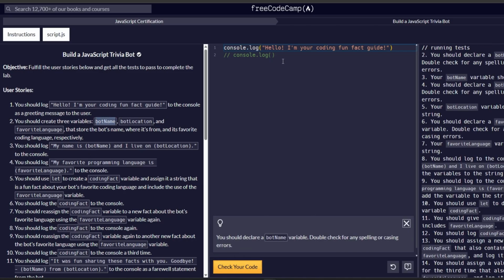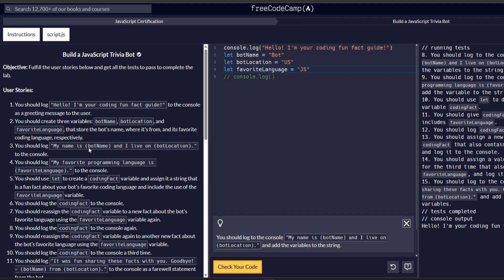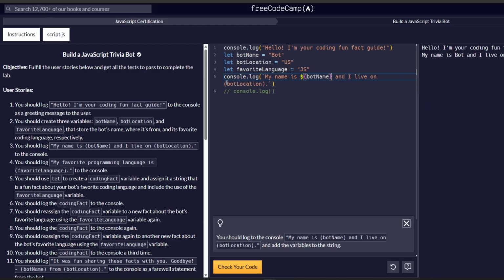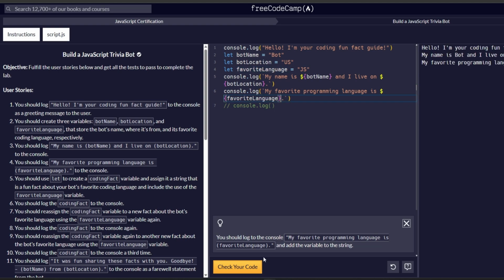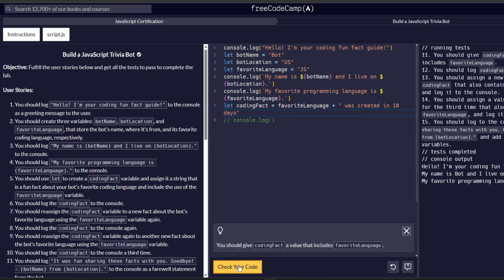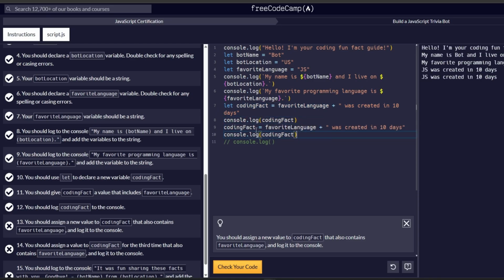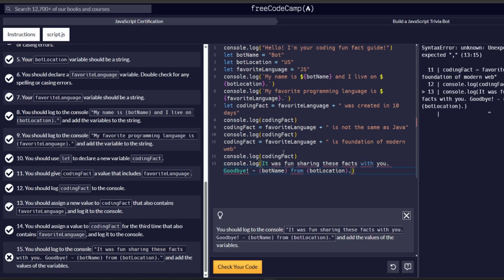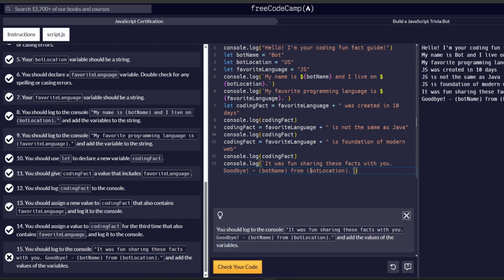Build a JavaScript Trivia Bot - FFC JavaScript Course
Learn JavaScript step by step with clear explanations, practical examples, and coding exercises.

This video is part of my JavaScript course designed to help beginners build a strong foundation in programming and web development.

I offer one-on-one tutoring for JavaScript, Python, HTML, CSS, React, Git, and Full-Stack Development. Whether you're just starting, working through coding exercises, or building your own projects, I can help you understand the concepts and reach your goals.

I'm also available for freelance projects, including:
• Business websites
• Landing pages
• React applications
• Front-End development